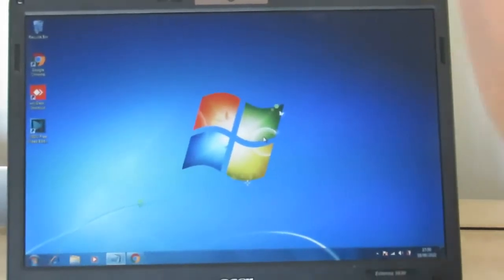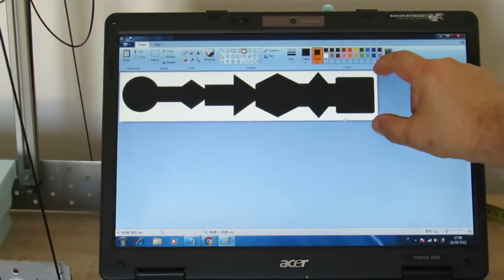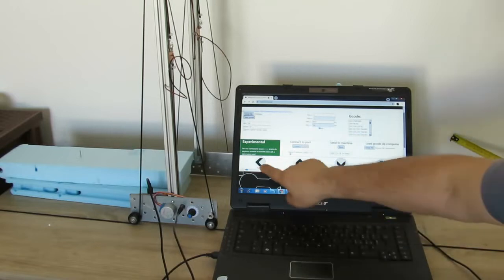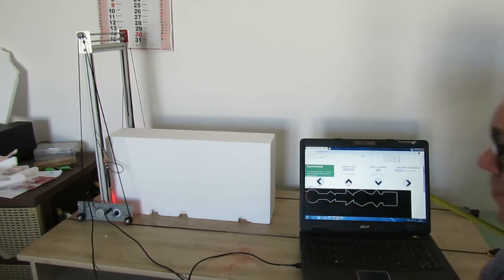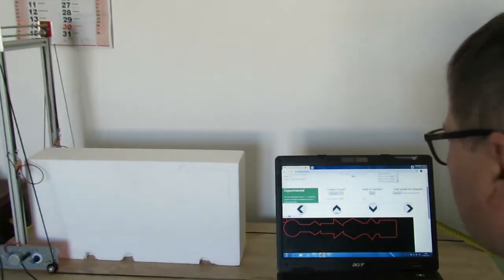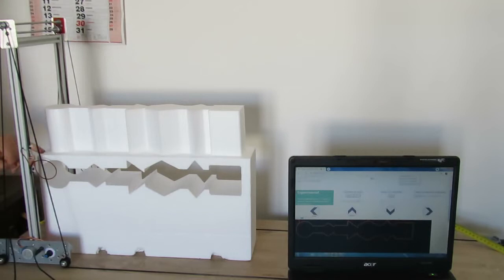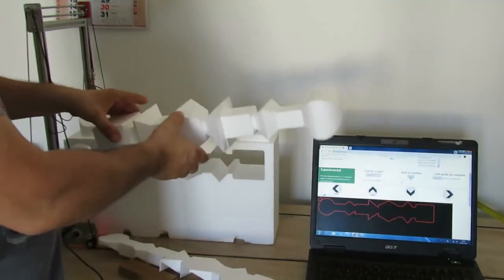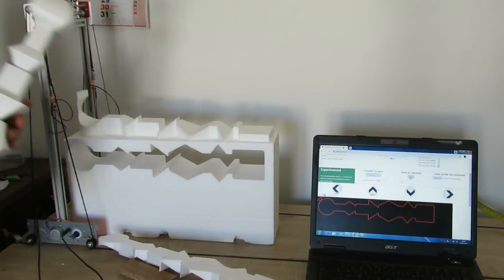Costycnc foam styrofoam cutter cnc how to create mini column horizontally from styrofoam timestamp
This column is create with microsoft paint from windows7 ... but you can create image with any program graphic editor like Autocad,Inkscape,CorelDraw,Photoshop,ecc and save as jpg or bmp.
Timestamp  (click link timestamp to go on specific part of video):
00:00 Intro
00:13 Open (in my case) Microsoft paint from windows7
00:48 Draw a black circle
00:57 Draw a rectangle
01:04 Draw a rhombus
02:11 Draw a rhombus
02:27 Prepare foam
02:48 I create a sheet in paint of 50cmx10cm
03:15 Put another black shapes on sheet of paint
03:32 Save image
03:47 Open (select "Send to machine" button)
03:52 Open file
03:56 Visualize gcode contour in black window
04:20 Insert usb
04:33 Click "connect" and when insert usb ... com port appear in window
04:50 When click "connect" the text "here need grbl" change to "Grbl 1.1h"
05:10 Connect power
05:20 Move the costycnc foam cutter macchine
05:28 Port machine to home
05:47 Put the foam
05:56 Port the hot wire to touch foam
06:21 Click button "write" and macchine begin to cut
09:52 First cut is finished . Extract model
10:18 Put model upper and aligned with hot wire
10:43 Up the hotwire
11:28 Clicck button "Write" and cnc begin cut again another faces
14:18 Finished cut and extract model
14:29 The final cut
Cnc is an acronym that means: “Computer Numerical Control”, so cnc machines are machines controlled by a computer.

Cnc plotter cuts polystyrene with hot wire

The Costycnc hot wire cnc polystyrene cutter is the ideal machine for cutting shapes, letters, pieces and shapes with polystyrene (Christmas decorations, such as trees, snowflakes, ribbons, boxes, two-dimensional balls, but also box letters, logos, symbols, 3D puzzles, etc).

Workable dimensions:

Costycnc mini - Unlimited Length (X) x 40cm (Y) x 15cm (thickness)
Average Costycnc - Unlimited Length (X) x 50 Cm (Y) x 30 Cm (thickness)
Large Costycnc - Unlimited Length (X) x 75cm (Y) x 75cm (thickness)
The structure is simple and light, but at the same time robust and precise.
In this video and average Costycnc machine
The machine comes in a pre-assembled KIT and is equipped with everything you need to start working immediately:

mechanics
2 motors (nema 17 stepper) and belts
control electronics (Arduino Uno + CNC shield + stepper motor driver)
Costycnc mini power supply 220V / 12V
Costycnc medium power supply 220V / 24V
Costycnc large 220V / 12V power supply + 220v / 60v bench power supply for hot wire
Manual electronic regulator for hot wire temperature
cutting wire + stock
USB cable for connection to the PC
The machine is managed with the G-code commands sent from the PC (connected via USB) through an open source software (UGS - Universal Gcode Sender or similar).

To draw the objects to be cut, we recommend using any graphics program such as Microsoft Paint, CorelDraw, Photoshop, Inkscape this vector graphics software (open source) is particularly interesting not only for the multiplicity of tools that it makes available, but also for the fact that it is open-source (ie free to use, free).

It has a series of very useful tools that allow you to draw, create geometric shapes, import images and make writings in many writing styles.

Image created with one of these programs will be sent to the machine via the (you can also save and use online!) is a complete tool image to gcode and gcodesender .. that is, you don't need anything else to create gcode and communicate with the machine ... everything will be easy through this page as seen in the video!

For purchase